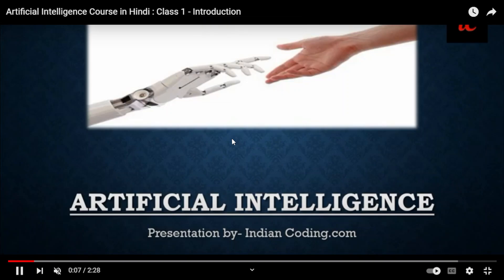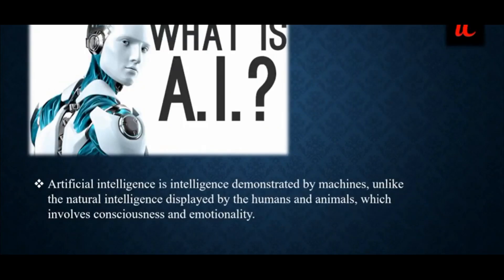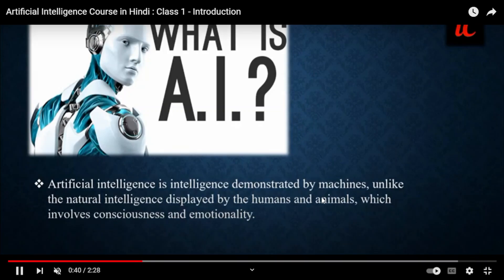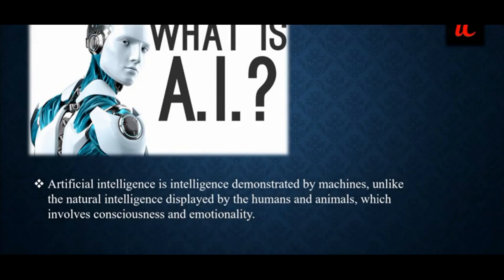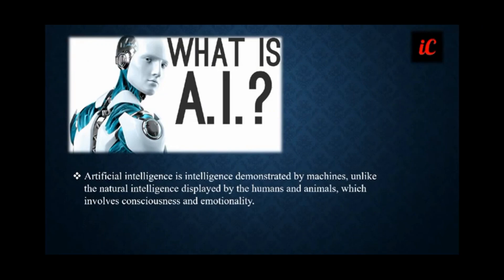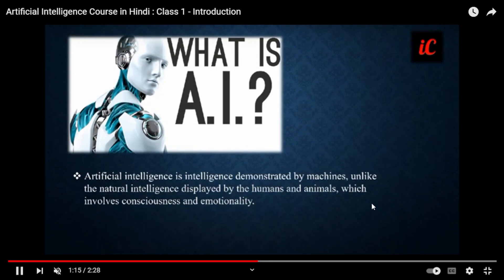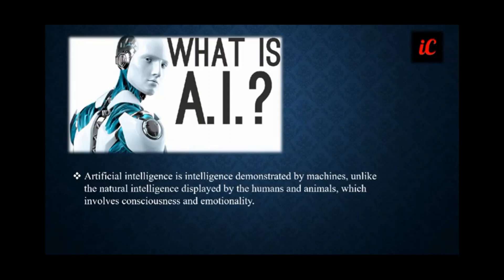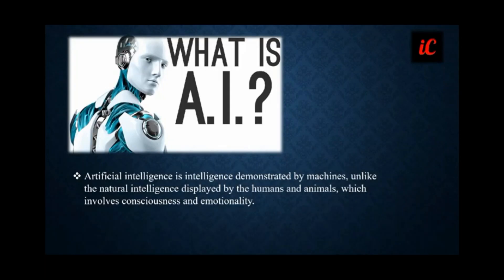Artificial Intelligence Course in English : Class 1 - Intro